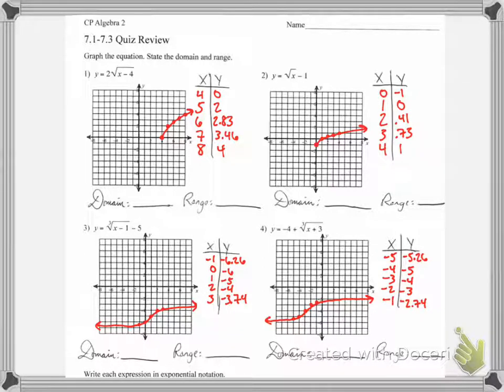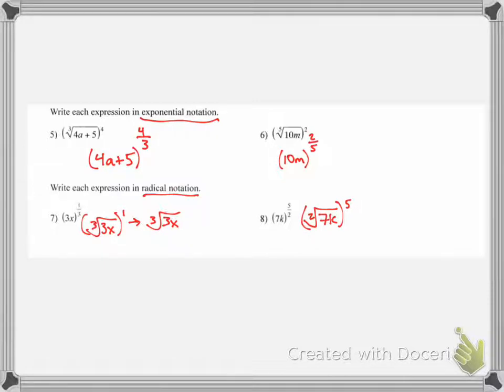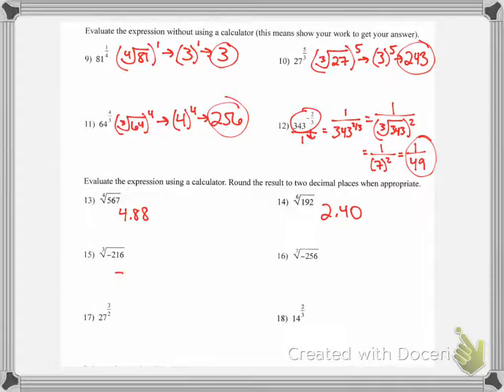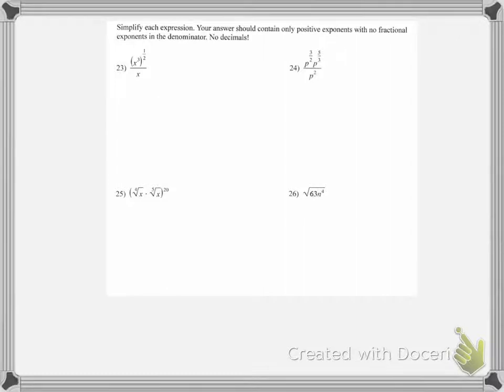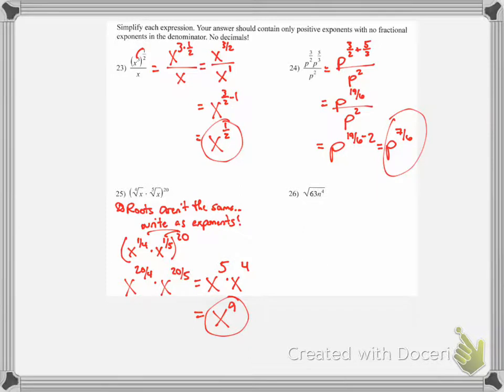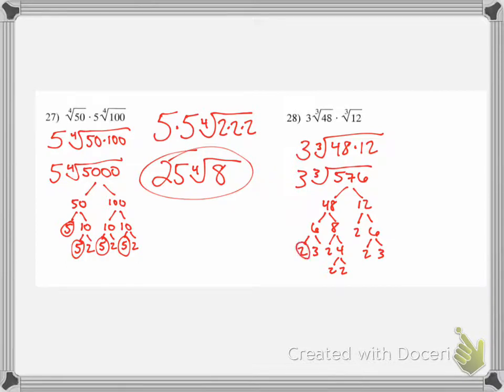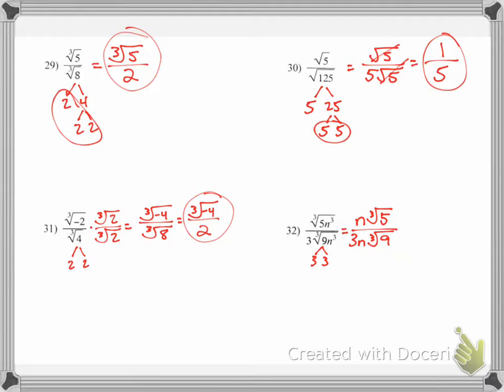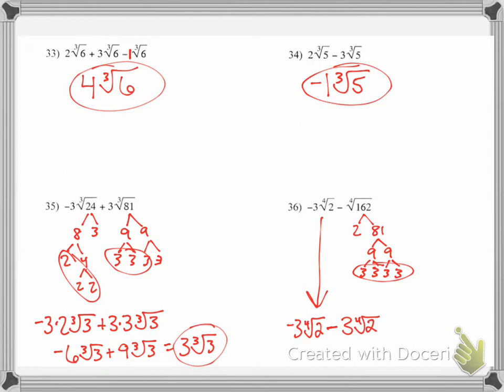7.1-7.3 Quiz Review Answers